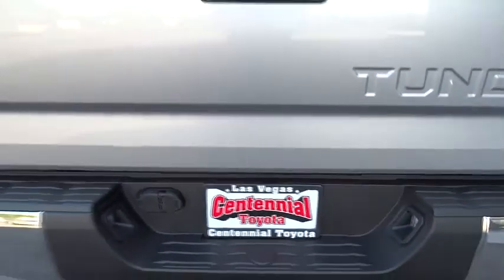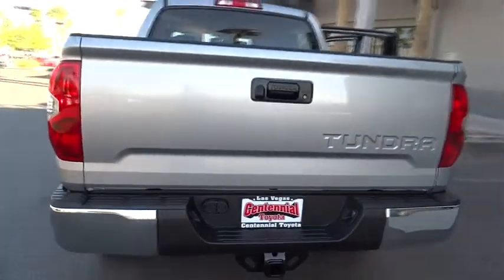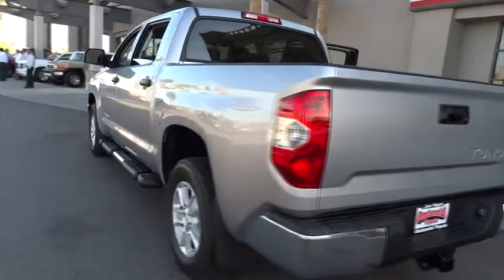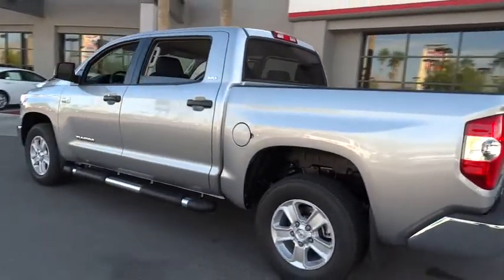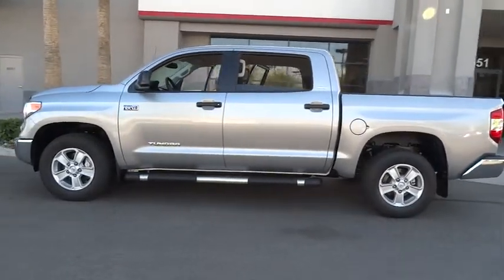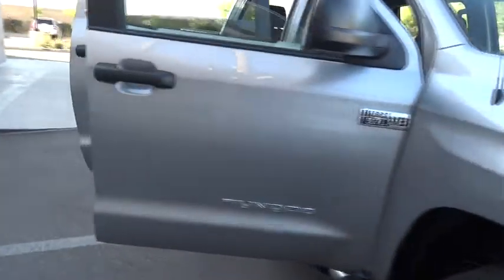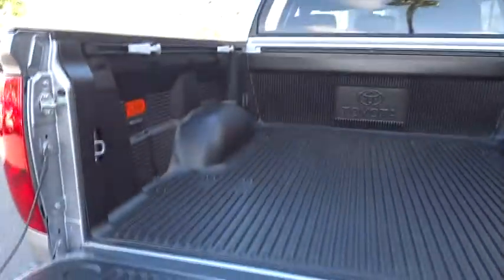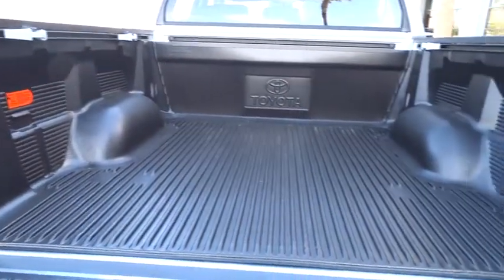2015 Toyota Tundra Las Vegas, Henderson, North Las Vegas, San Bernardino County, NV 850460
2015 Toyota Tundra
2015 Toyota Tundra SR5 5.7L V8 - Stock#: 850460 - VIN#: 5TFEY5F18FX175916

Centennial Toyota
6551 Centennial Center Blvd

Gets Great Gas Mileage: 18 MPG Hwy!!! Want to feel like you've won the lottery? This Tundra will give you just the feeling you want but the only thing your long lost relatives will be after is a ride! You win!! Safety equipment includes: ABS Traction control Curtain airbags Passenger Airbag Front fog/driving lights...Other features include: Bluetooth Power locks Power windows Auto Air conditioning...